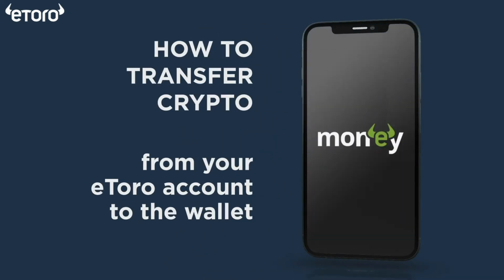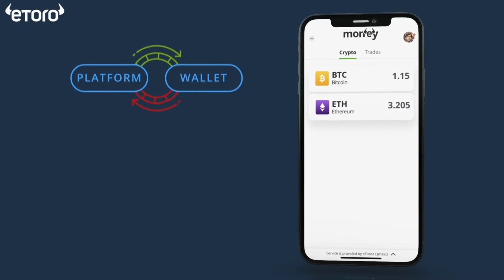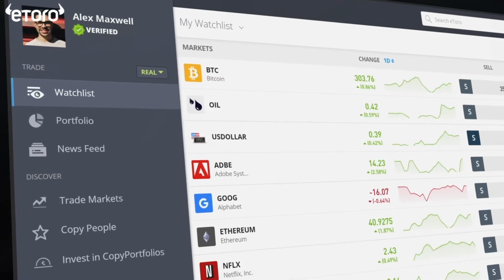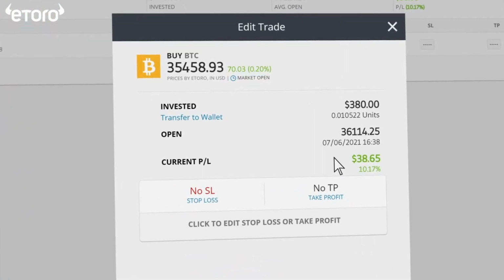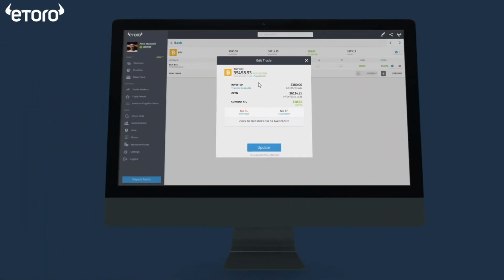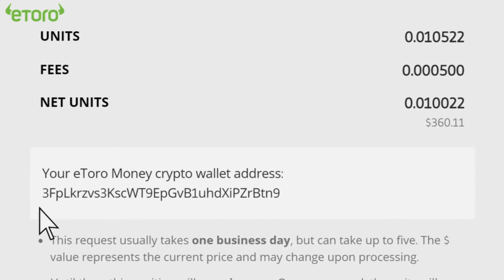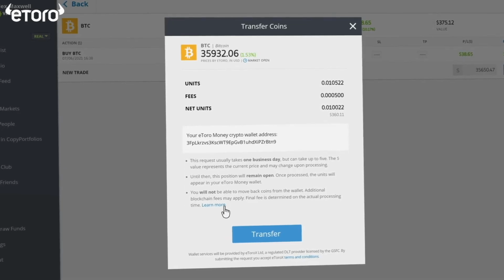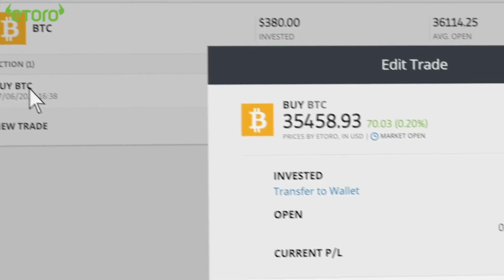How to Transfer Crypto to the Wallet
In this video, we’ll take a look at how to make crypto withdrawals to the eToro Money crypto wallet from the eToro investment platform. You will learn how to withdraw supported crypto from your eToro investment account and move it to your eToro Money crypto wallet.

What makes eToro unique is its personalized Social News Feed. Incorporating elements from the worlds of social media and online trading, eToro’s News Feed helps worldwide users follow the financial instruments and traders they like, interact with fellow members of the eToro community, open discussions, and much more.

Just like on any other social network, users can post their own updates (and even tag the instruments or people they’re talking about), share posts on their feed, comment on others’ posts and gradually create a feed that is tailor-fitted to their trading and investing interests.
On the eToro platform, users will also get notifications when an investor they’re copying writes a new post, an asset on their watchlist becomes volatile and many other important updates. Notifications appear both on the web platform and as push notifications straight to their mobile device.

eToro has been a leader in the global Fintech revolution for more than a decade. It is the world’s leading social investment platform, with millions of registered users and an array of innovative trading and investment tools. For more information about the eToro brand go to eToro.com

Cryptoasset investing is unregulated in some EU countries and the UK. No consumer protection. Your capital is at risk